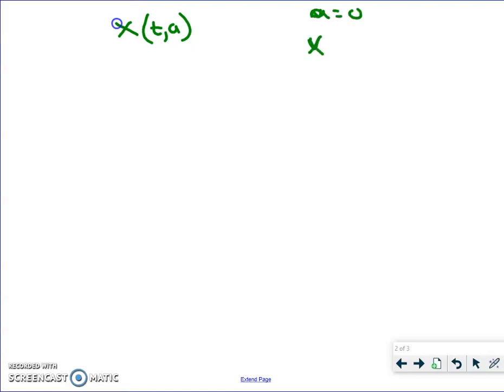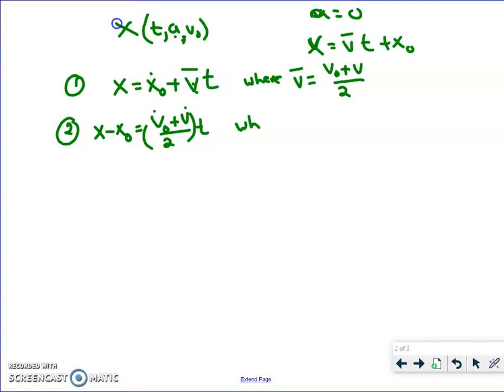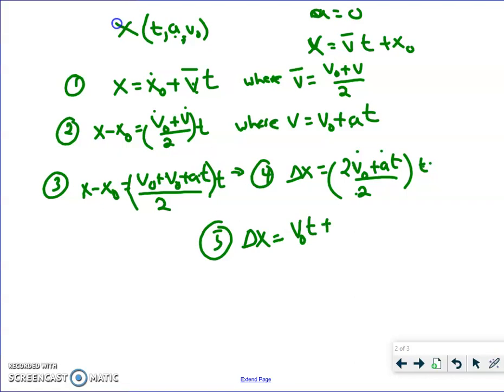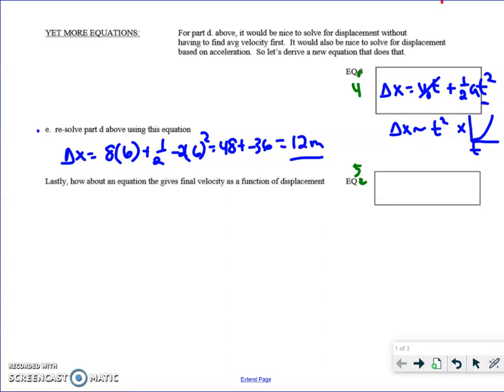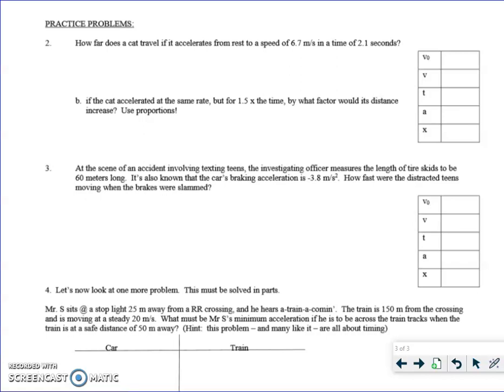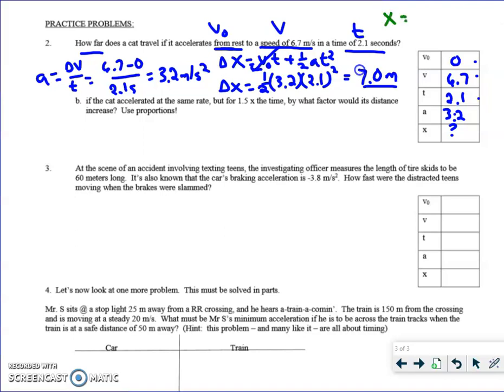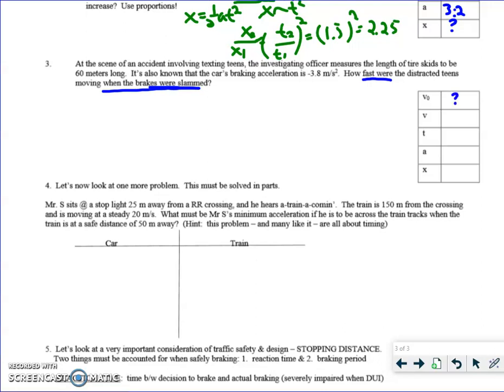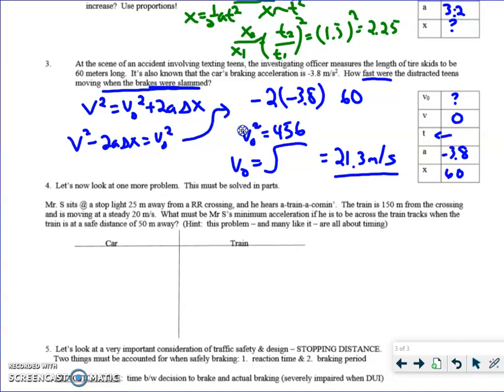kinematics 2 derivations